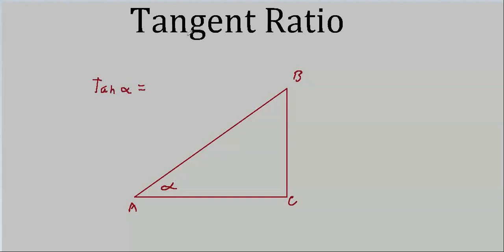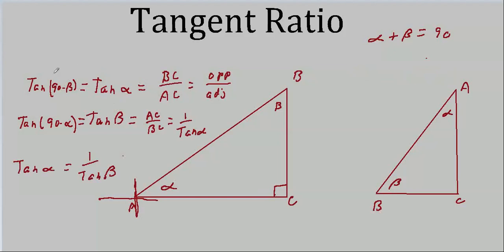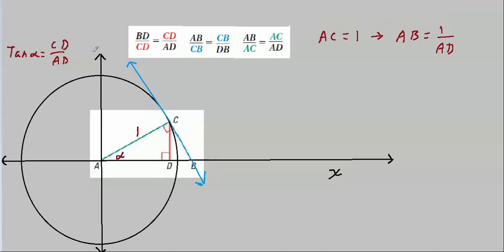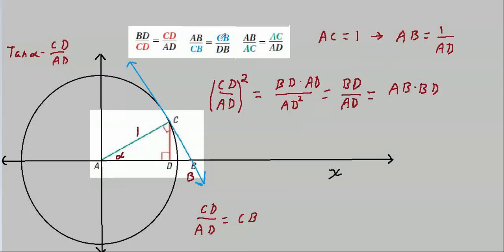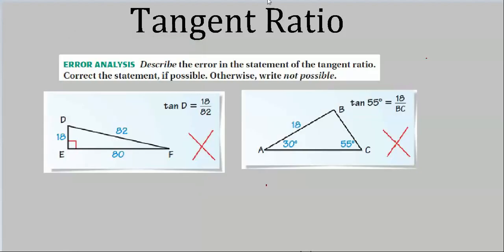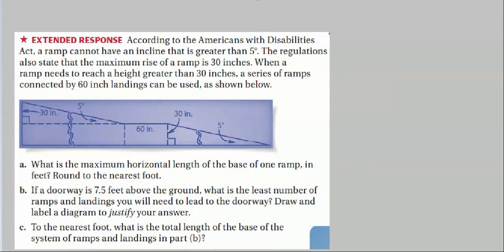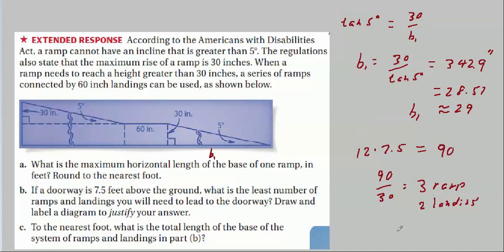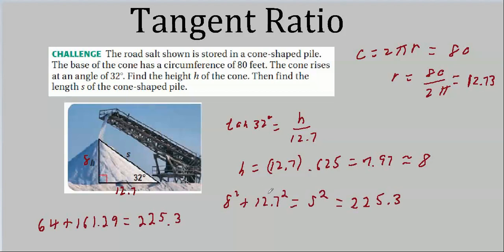ch7-5 Apply the Tangent Ratio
Apply the Tangent Ratio